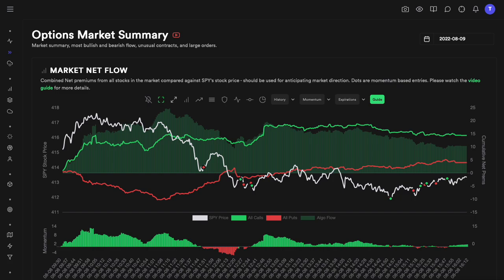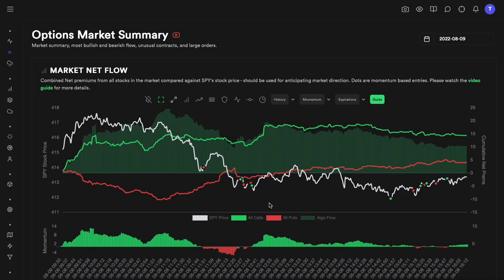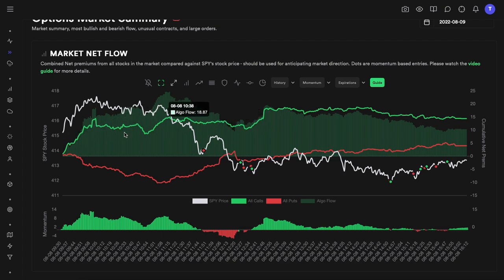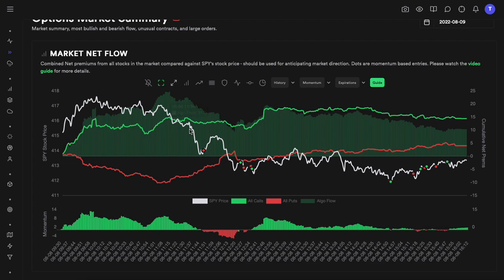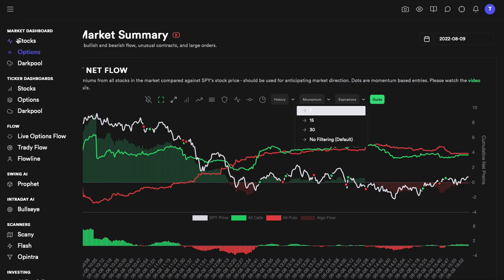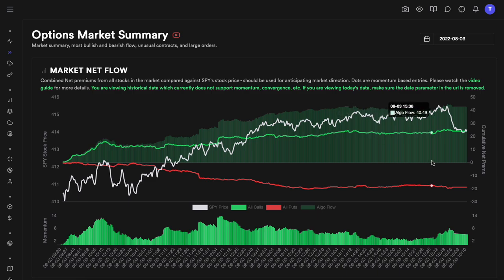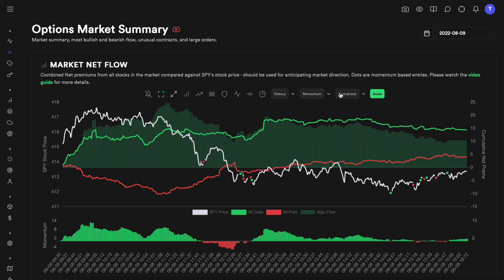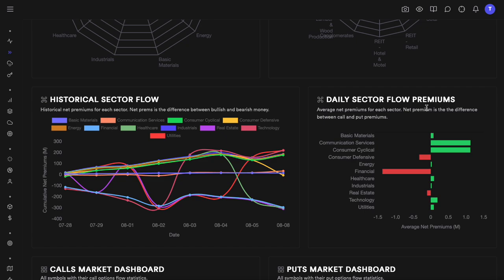Options Market Dashboard - Top, Unusual, Big, Algo & Market Flow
Tradytics options market dashboard gives you a glimpse of the overall options flow for the day and the week. Tools like Market Net Flow help traders gauge the intraday direction of the market, while tools like DEX enable traders to expect certain daily moves based on different correlations.

Market dashboard also shows top daily and weekly flow, most out of the money contracts, highest volume contracts, sector flow, industry flow, and flow summary statistics for each symbol in the entire market.